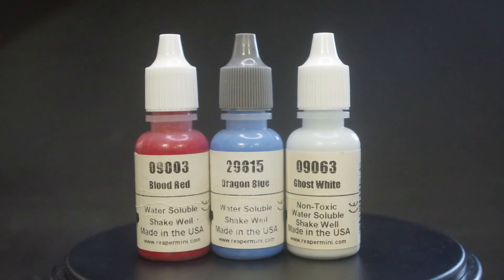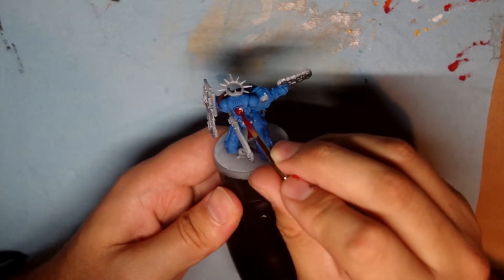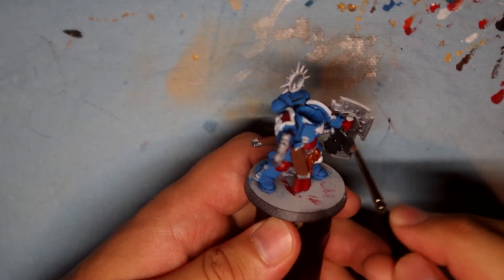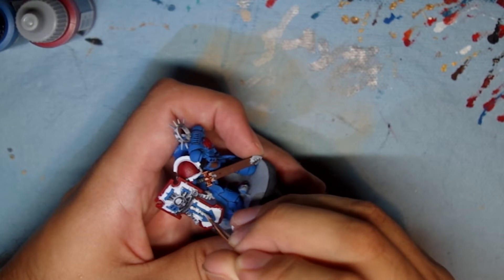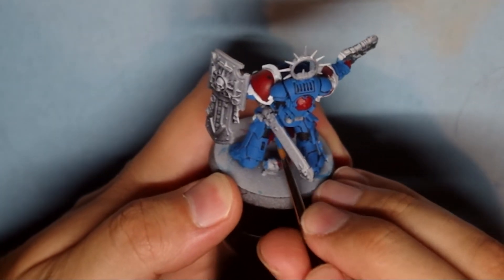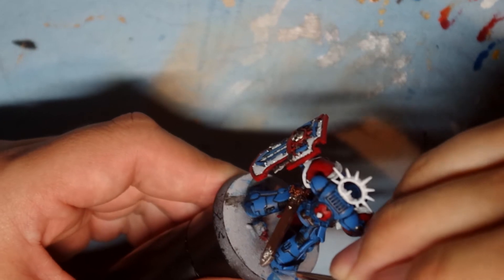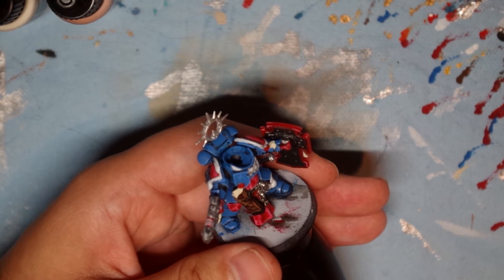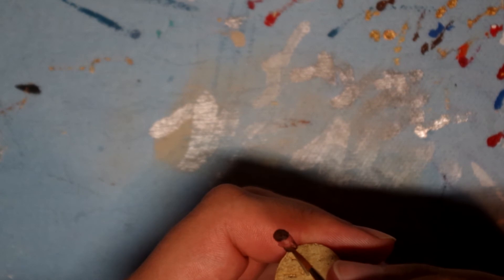40K My Way Vol 3: CAPTAIN AMERICA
Let's give it up for Captain America!
Greetings and welcome back! It has been a bit but Captain America is finished!
For this mini we take some time to do detailed work with panel lining, the shield, and of course the head.
Sure, the mini is not a captain I think it still works out due to the awesome shield he is holding.
I hope you like this next installment in 40K My Way. Next we will have the last of the 'big three' Avengers in the MCU: The God of Thunder himself- THOR!